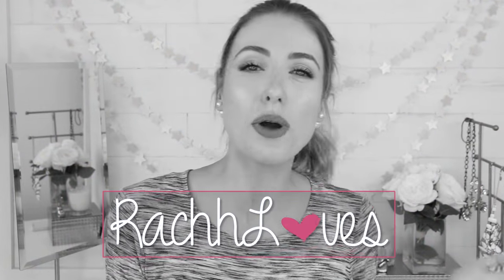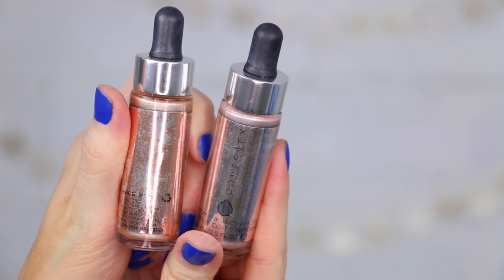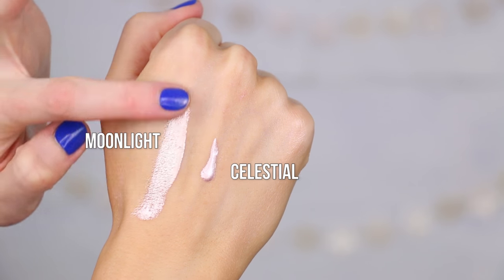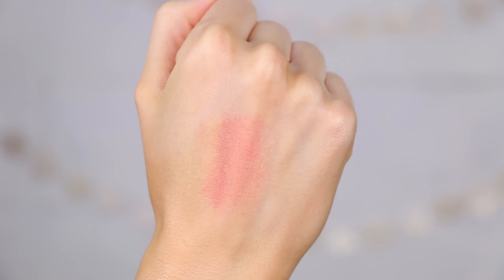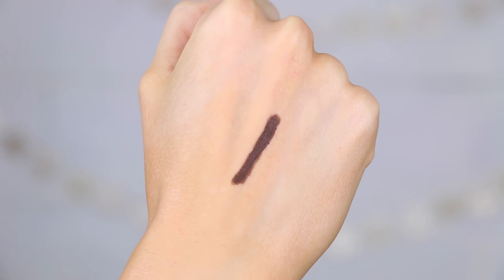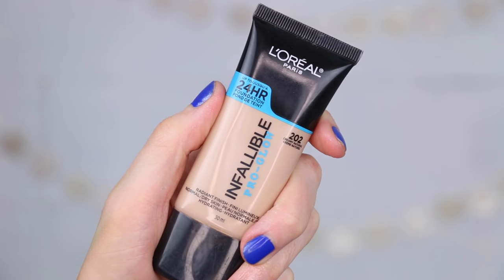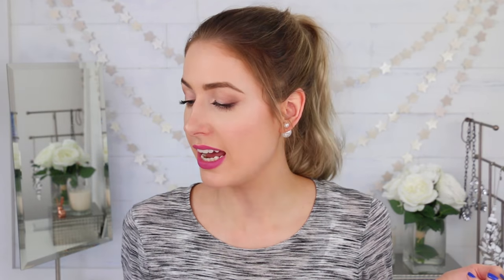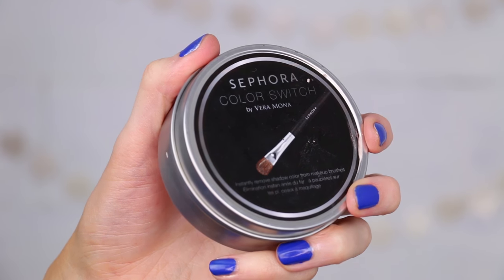YouTube Made Me Buy it! || HYPED Makeup: Was it Worth it?!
It's official: YouTube made me buy SO MANY AMAZING MAKEUP PRODUCTS!! Here are some of my recent obsessions!

PRODUCTS MENTIONED
(working on this - just putting Julia down for bed!)